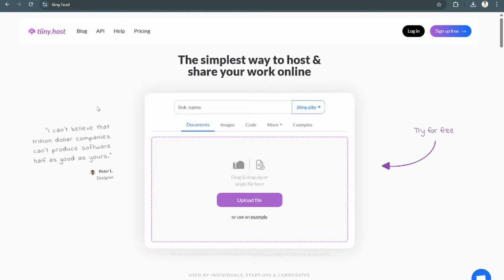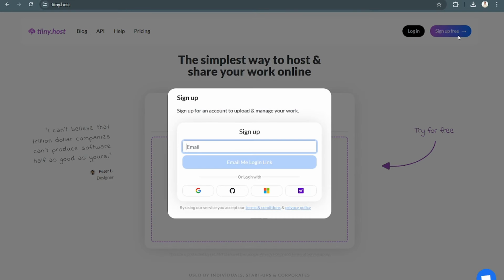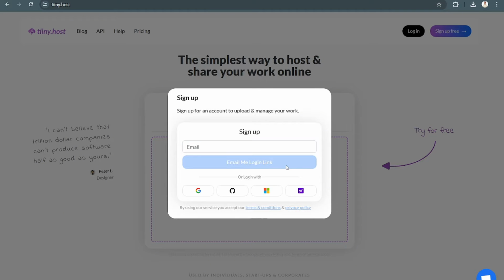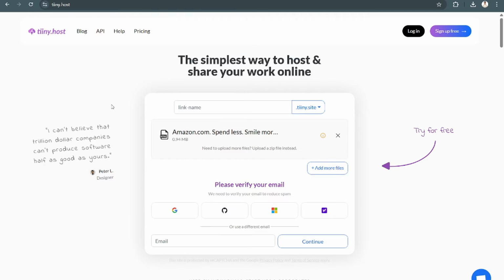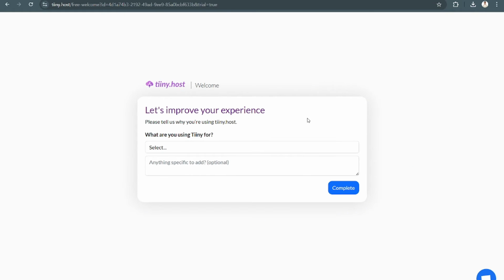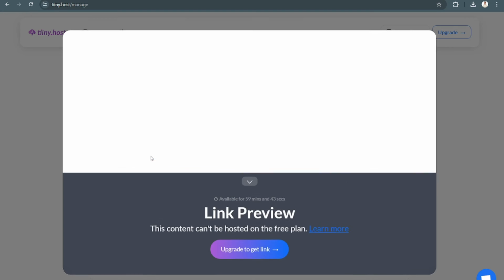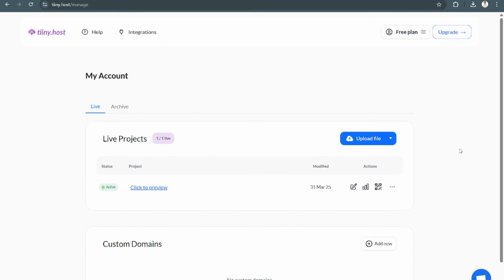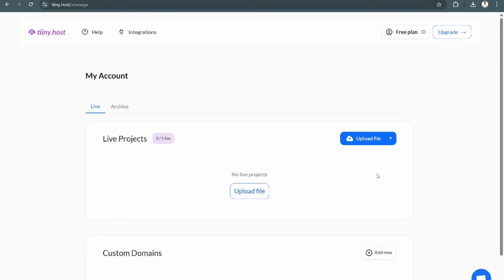How To HOST WEBSITE FREE (HTML and CSS) (Full Guide)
In this web development tutorial, I'll show you how to host a website for free using HTML and CSS. The method is very simple and clearly described in the video. You will learn how to HOST WEBSITE FOR FREE (HTML and CSS) (2025). Regardless of your device, you will learn how to upload your website files and make it live.